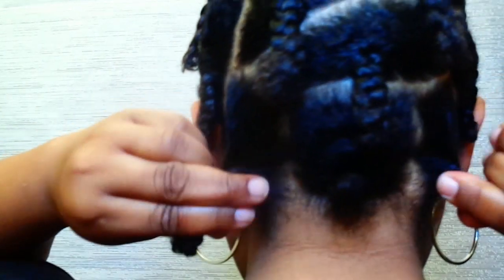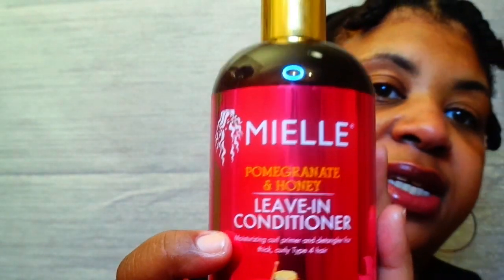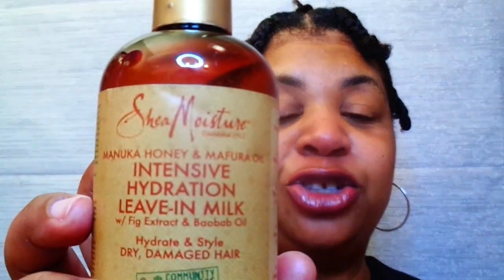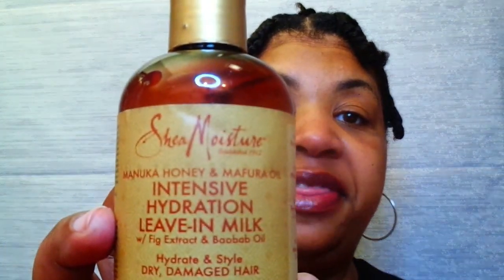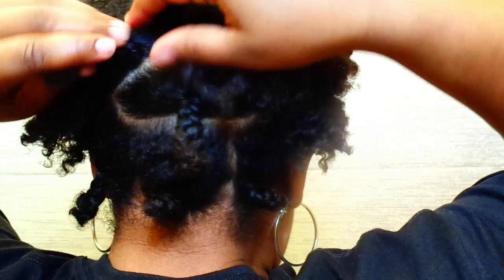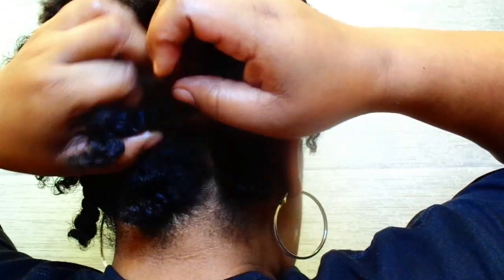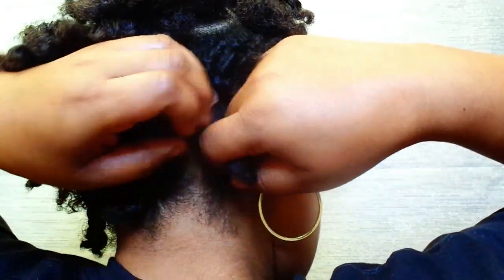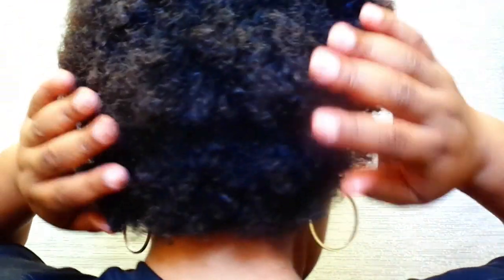AWESOME UNEXPECTED BOMB BRAID OUT!! Jeremiah 29:11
***Remember to keep The Lord 1st in everything that you do***
This video was suppose to show you guys how I put up my LOW POROSITY hair at night and I was going to put a style up, BUT GOD said .Jeremiah 29:11!!
***As long as you take care of what God has given you, HE will do the rest. God STYLED my hair!! Our plans have NOTHING ON GOD'S PLAN!***